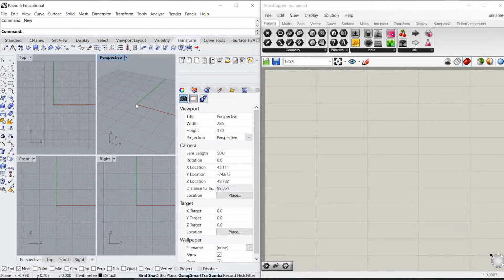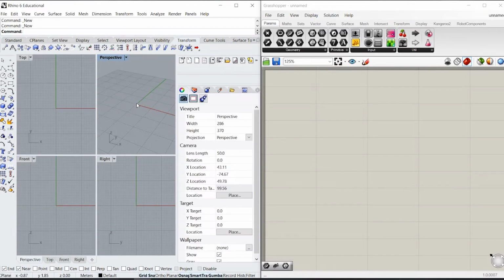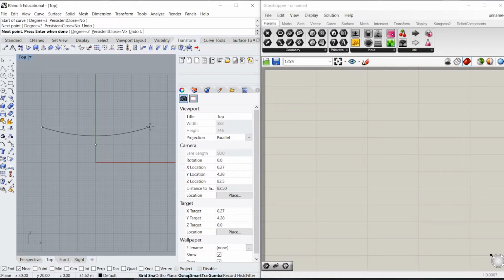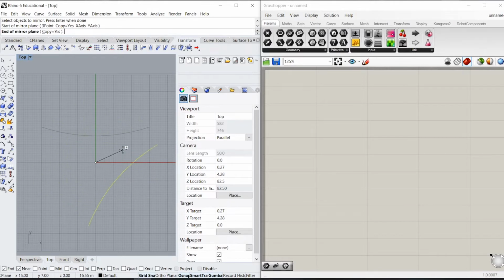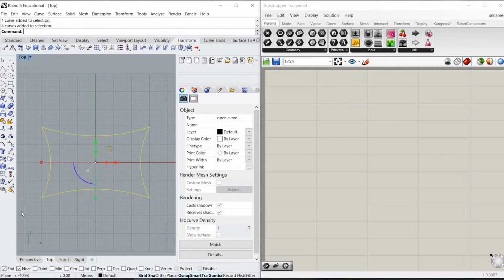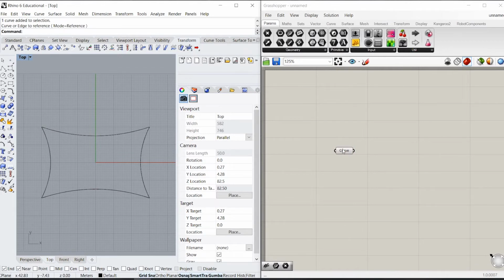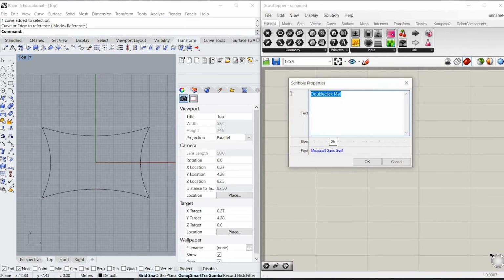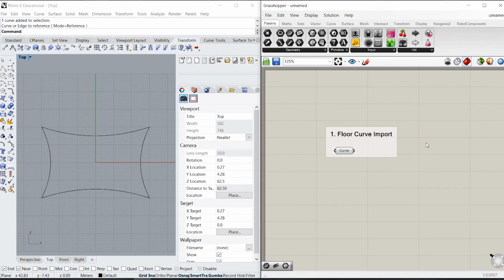01 Floor Curve Import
This is the the first of the video series, in which we are creating the basic floor shape for our tower and import it to grasshopper.